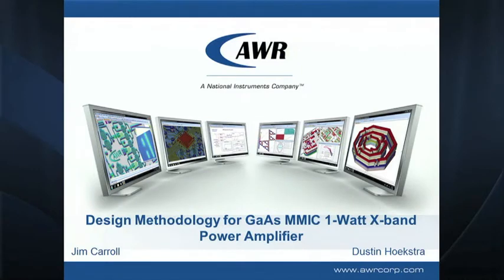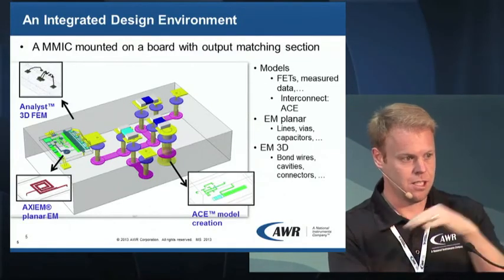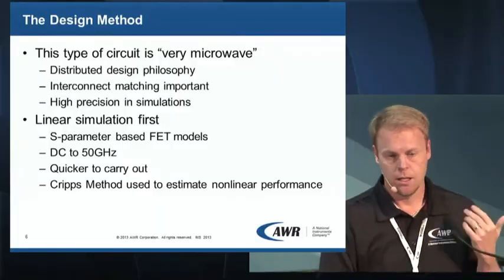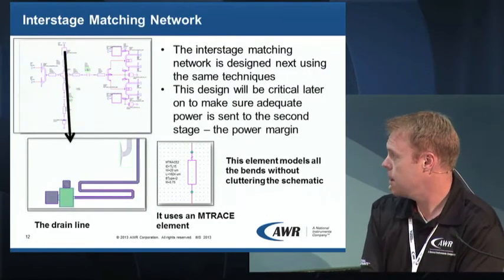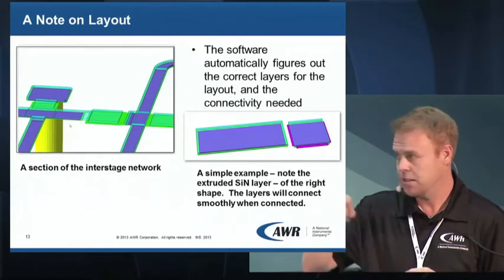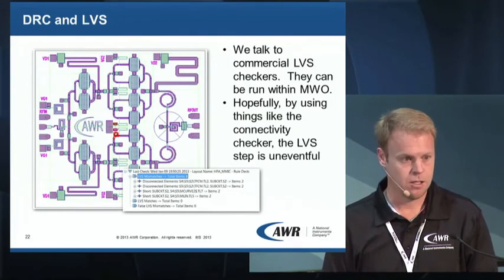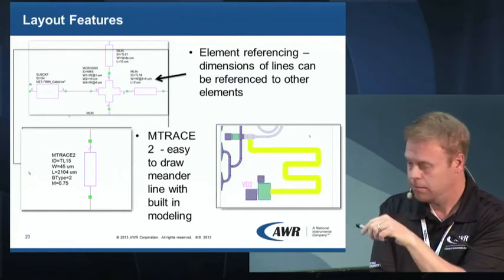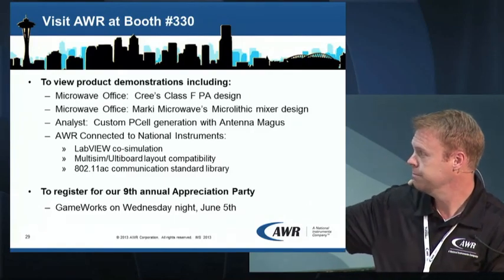Design Example: GaAs MMIC PA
This presentation showcases the design of a high power, two stage, 1 Watt, X-band MMIC amplifier using one of the more common design methodologies in use today, the Cripps linear power estimation method. The design is carried out in AWR's Microwave Office® software, which has a number of useful features for aiding in the design and layout of the circuit, including advanced control of the schematic and layout, EM simulation of large portions of the matching networks, and connectivity checking and net highlighting.

Presented by: Dustin Hoekstra and Jim Carroll, AWR